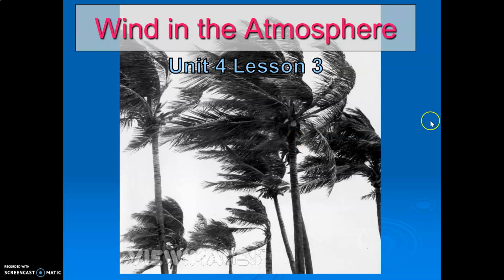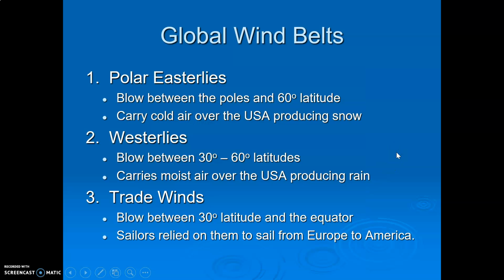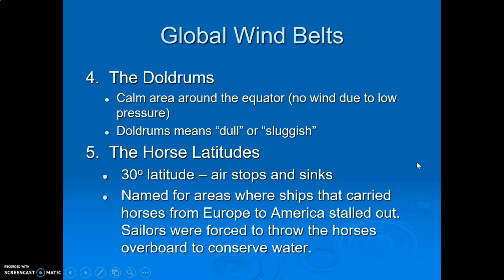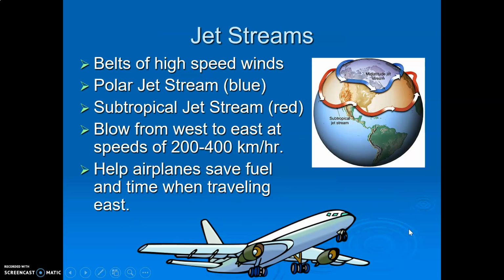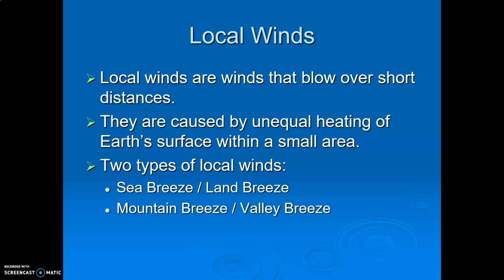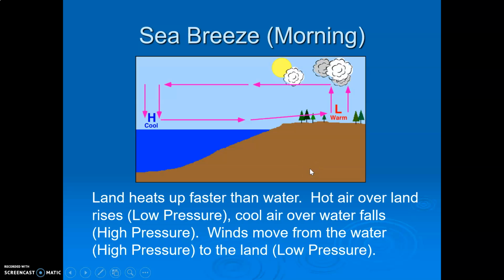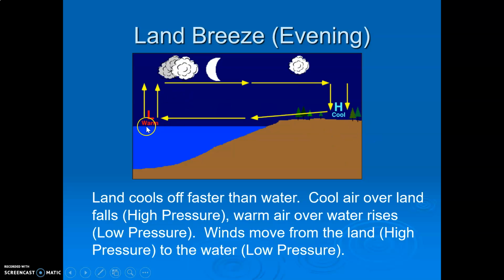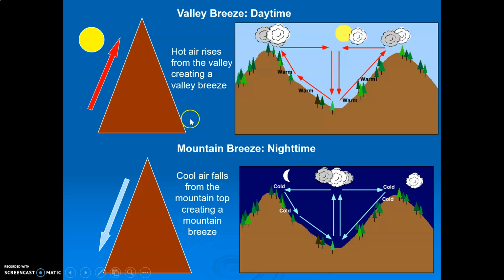Global & Local Winds